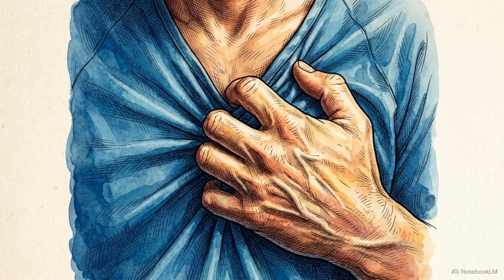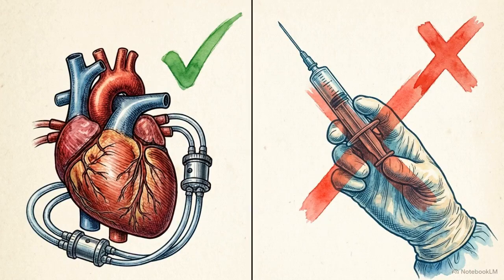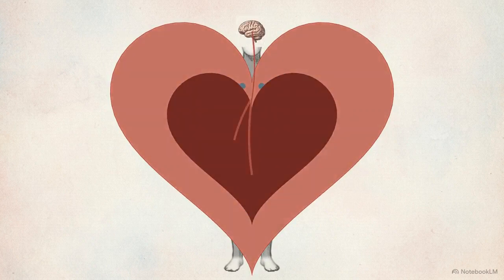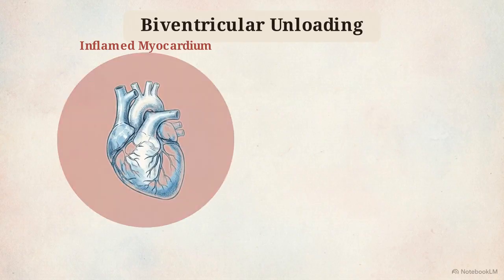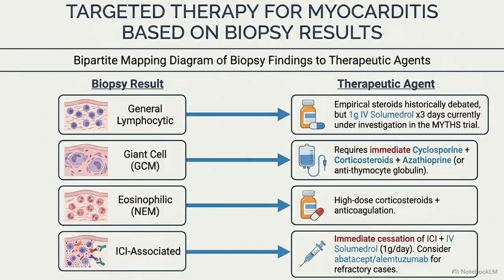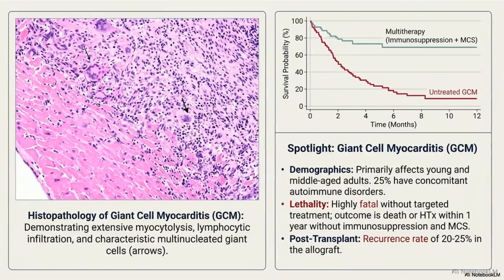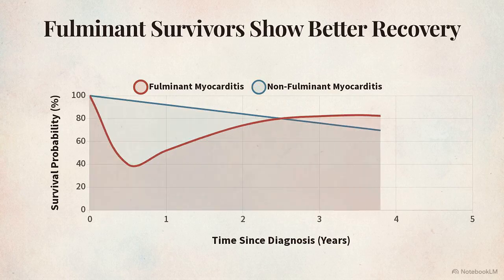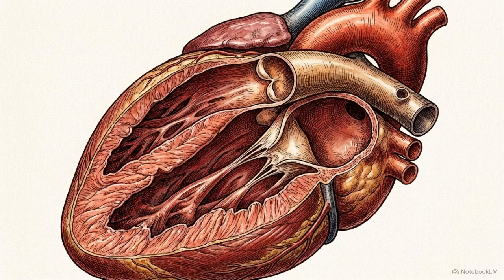ICU Management of patient of Acute Viral Myocarditis